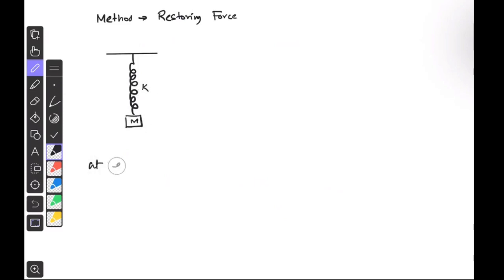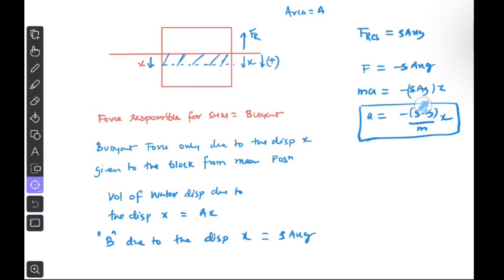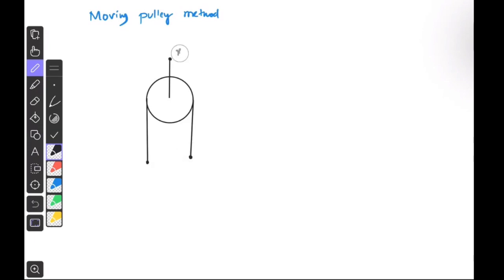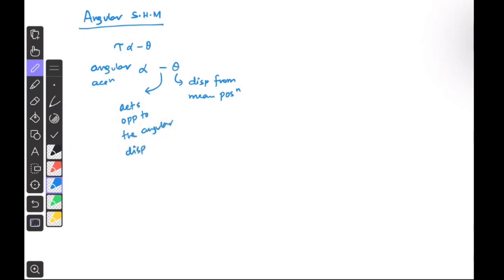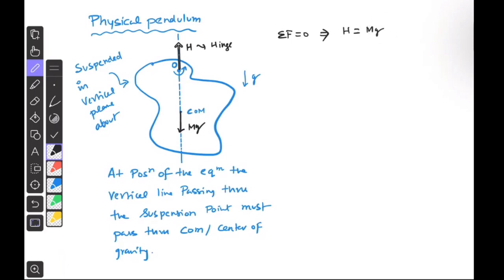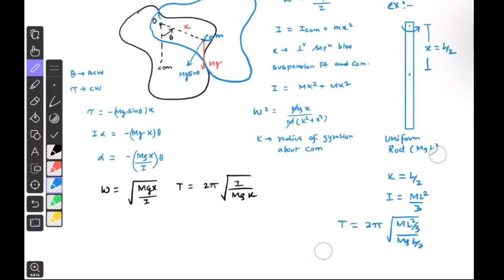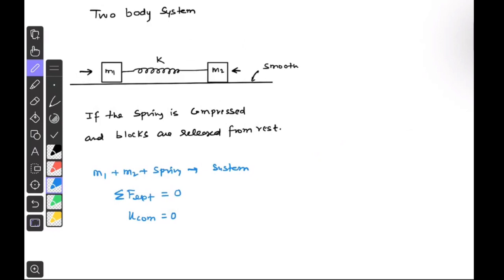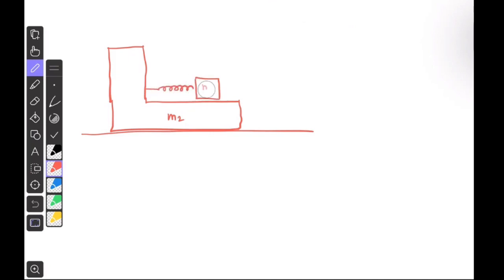simple harmonic motion class 2 phase 5 weekend and weekdays -1st feb 2024